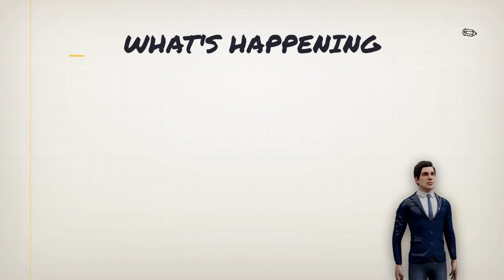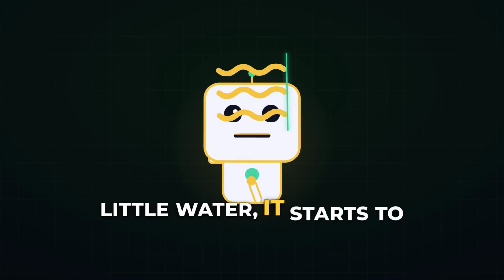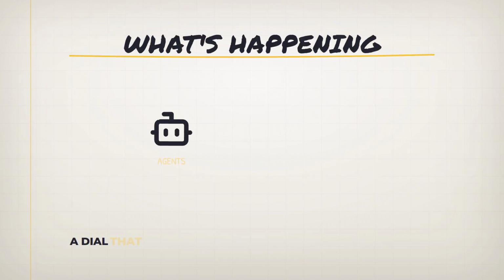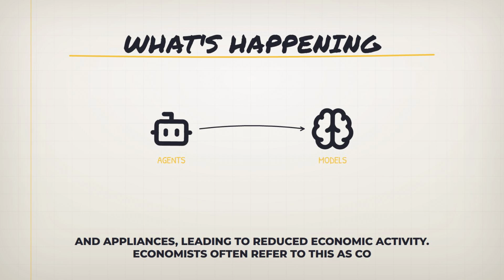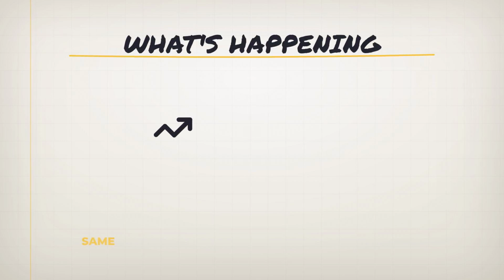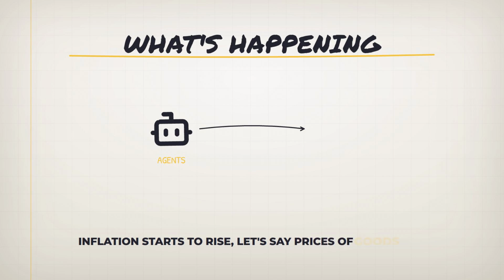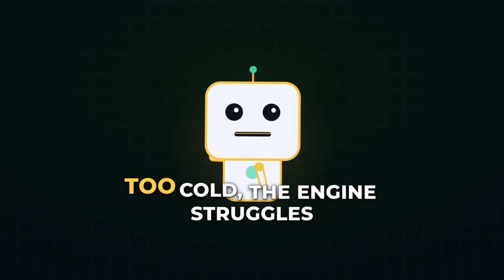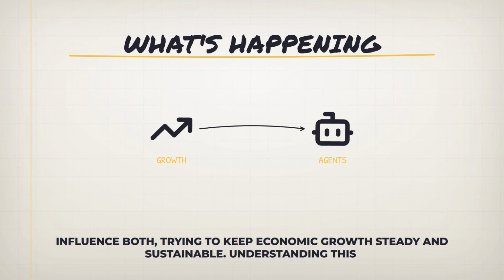How Interest Rates Move the Whole Economy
Unlock the mystery of interest rates and their influence on the economy. Join us to learn how these rates affect you every day!

📊 In this video:
• Understand the role of interest rates in economic growth
• Learn how central banks influence interest rates
• Explore the impact of interest rates on consumer behavior
• Discover the relationship between interest rates and inflation

⏱ Chapters:
00:00 - What exactly are interest rates and how do they influence th
01:08 - off on purchases, creating a slowdown in spending. Businesse
02:18 - remember, it's not just numbers. It's a powerful lever that
03:23 - even stick with renting for now. This slows down spending no
04:28 - the owner can take out a loan for a new oven and a bigger st
05:38 - Curious about how these rates ripple through other areas? Do
06:46 - The relationship isn't just about spending. It also influenc
07:53 - more expensive. Imagine you want to buy a house. If your mor